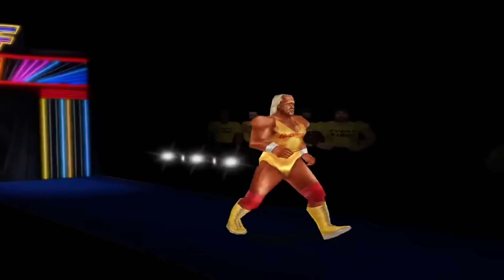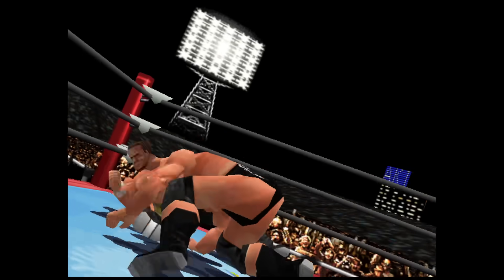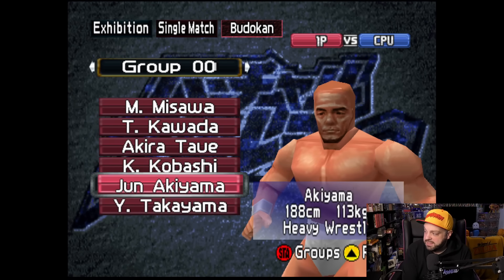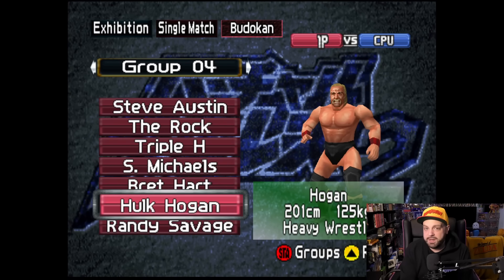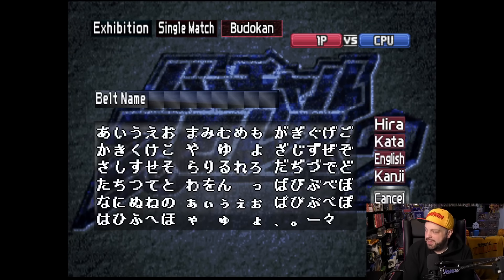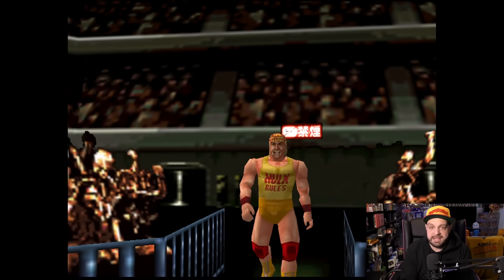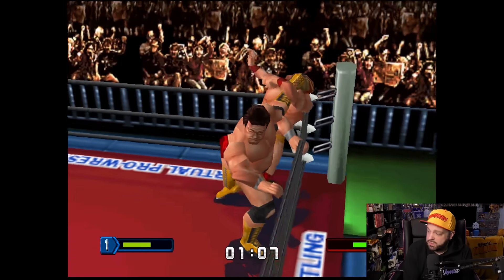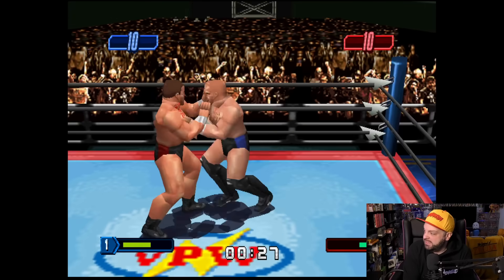This INSANE N64 Wrestling Game Mod Works On A REAL N64!